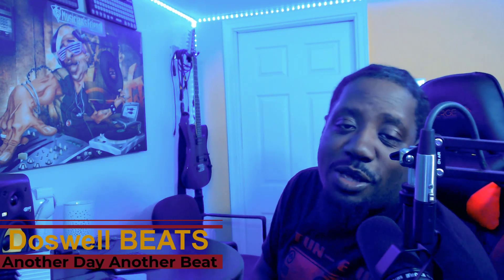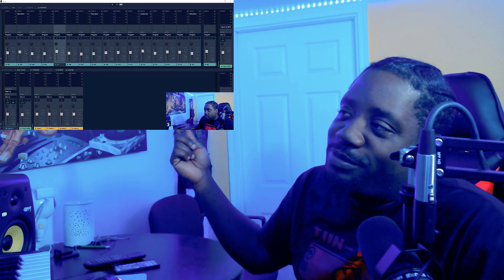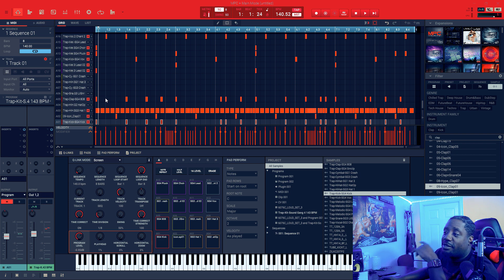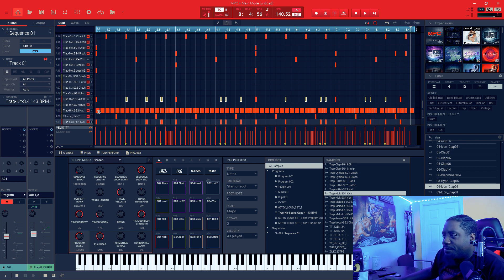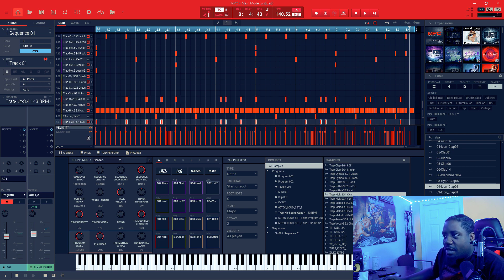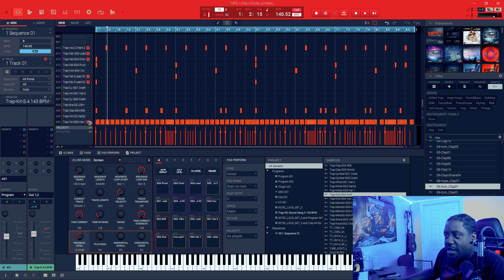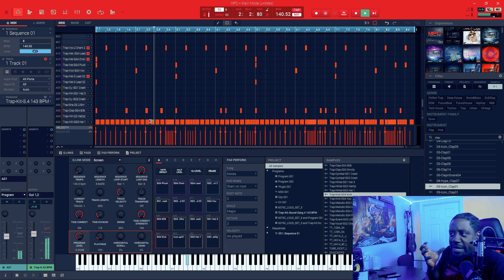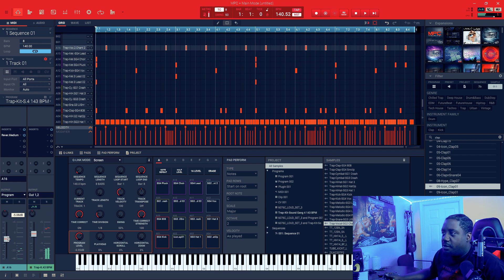Akai MPC Software making a fire beat from scratch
Akai mpc Doswellbeats how to make a fire beat using akai mpc software from scratch. Using the akai mpc softwae in this video  and one expansion to make a fire beat. How to use one expansion to make a fire beat in the akai mpc software. building a beat in the akai mpc software.